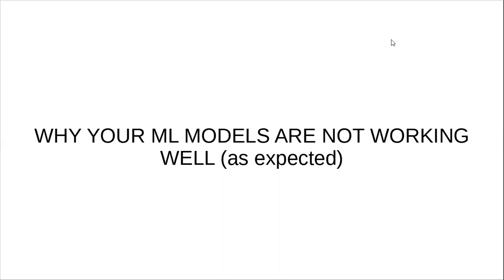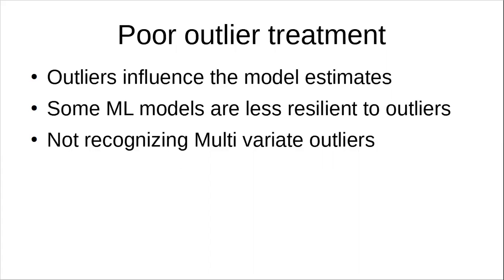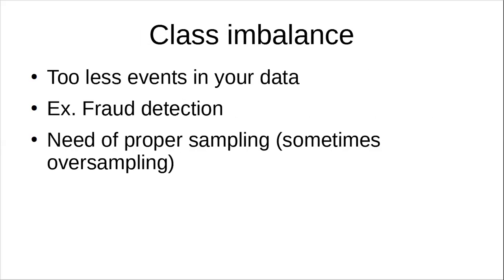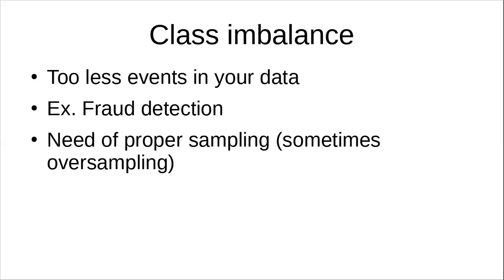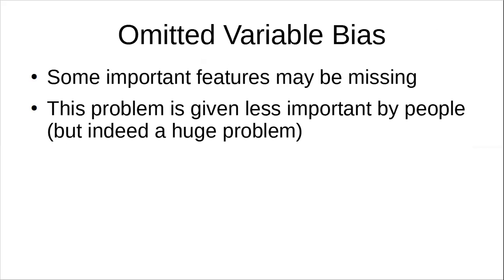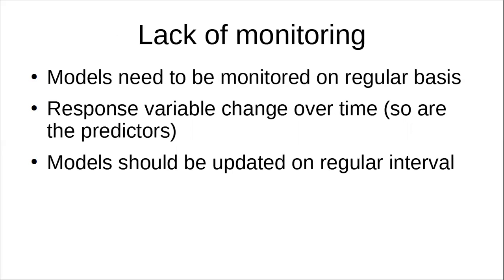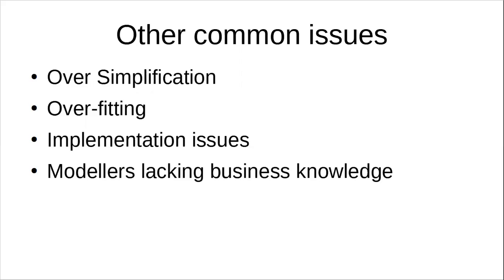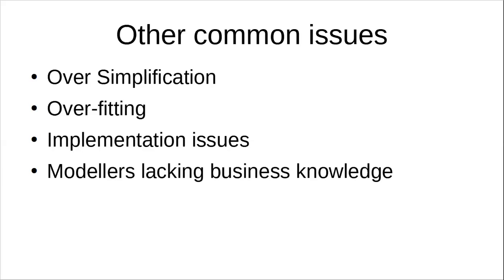7 Reasons why your Machine Learning models are NOT performing well in production(Model Performance)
Outlier treatment :
Outliers influence the model estimates
Some ML models are less resilient to outliers
Not recognizing Multi variate outliers

Class imbalance :
Too less events in your data
Ex. Fraud detection
Need of proper sampling (sometimes oversampling)

Representative sample :
Sample may be unrepresentative of the population
Appropriate sampling may not have been used

Omitted Variable bias:
Some important features may be missing
This problem is given less important by people (but indeed a huge problem)